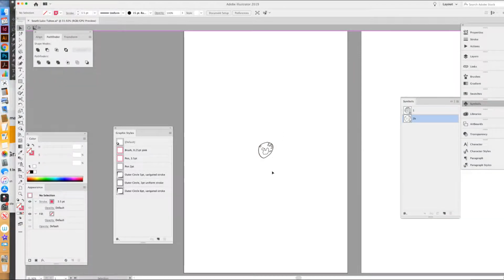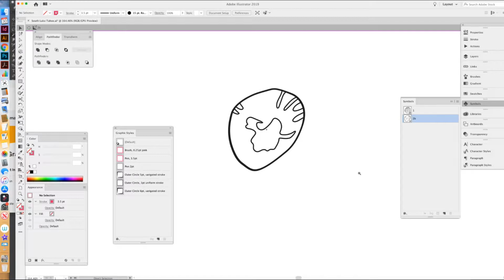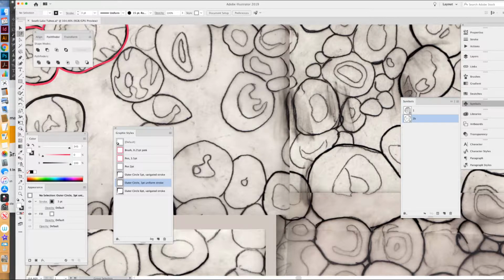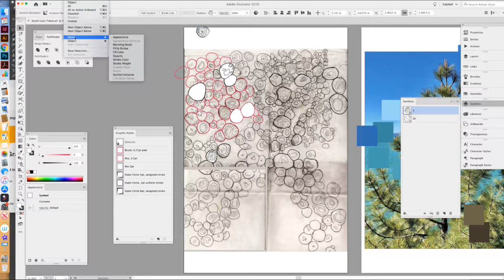South Lake Tahoe, clip 1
Design Process Strategies - working with symbols in repeat creation. Every involved design starts with a strategy. Sometimes it develops as you start working, as in this case. I've decided to use Illustrator symbols in the development of the flat color repeat.

Video is a couple minutes of me explaining what I'm going to do, then fast motion w/ a spunky soundtrack.

I might decided to go from Illustrator, to InDesign and then to Photoshop to create the finished repeat, so that I can color on sections of bitmap images, in some extra "customization".